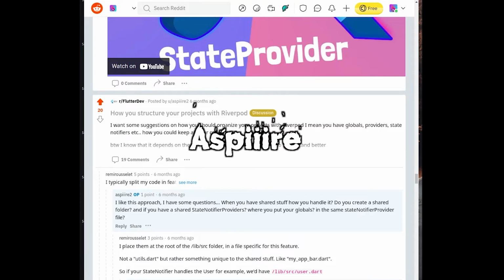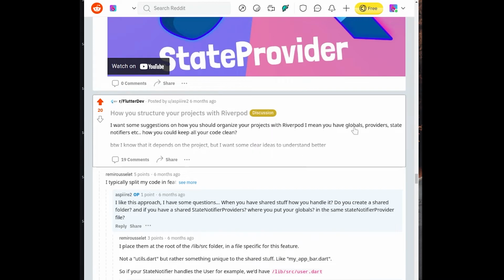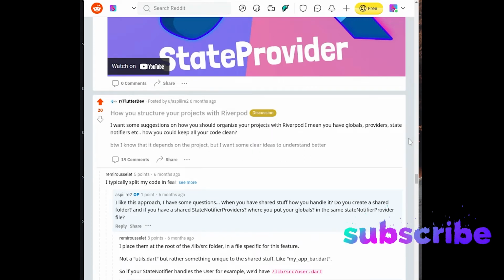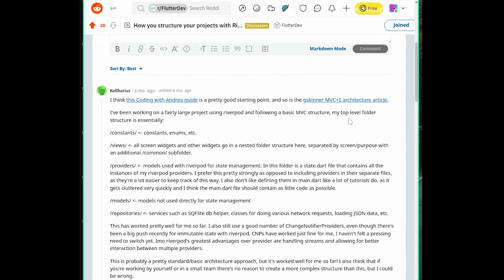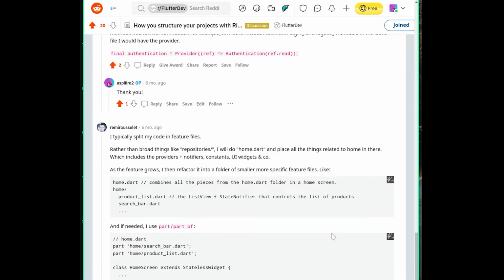Suggestion Riverpod Architecture and Structure code (Part 13)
This is my take on Riverpod and Architecture.